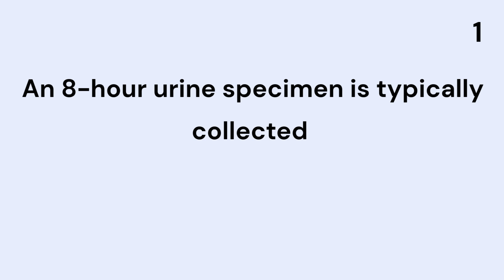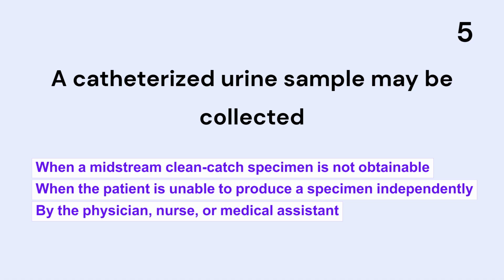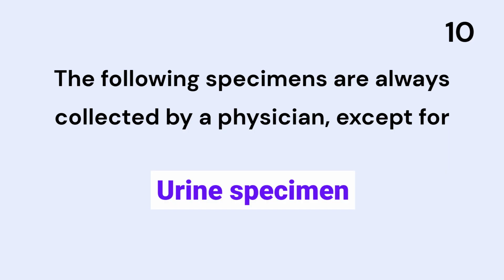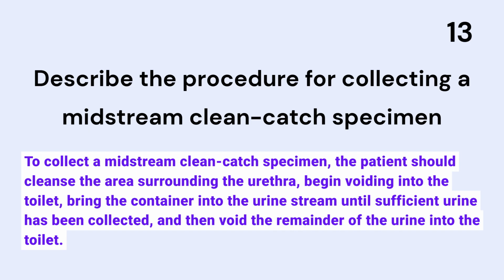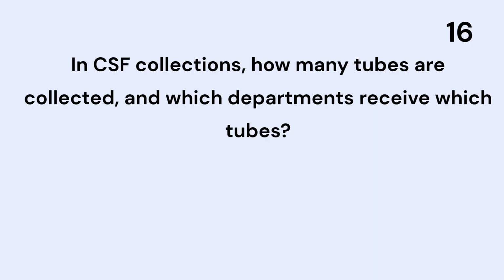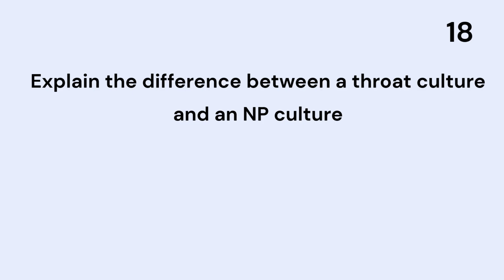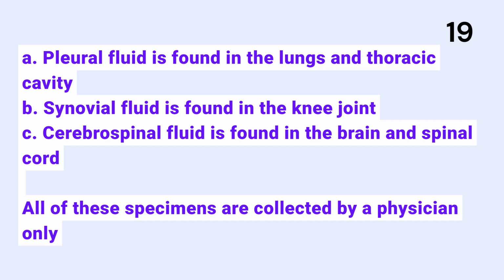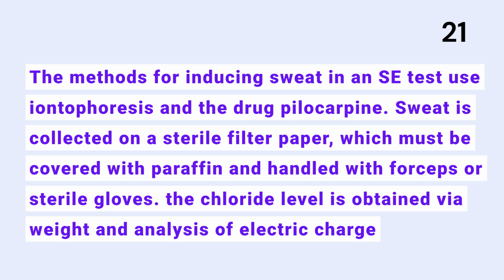Phlebotomy study questions